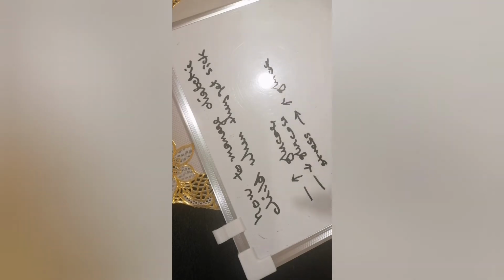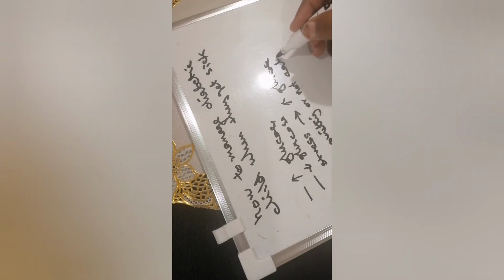How to manage your diabetic child during sick days